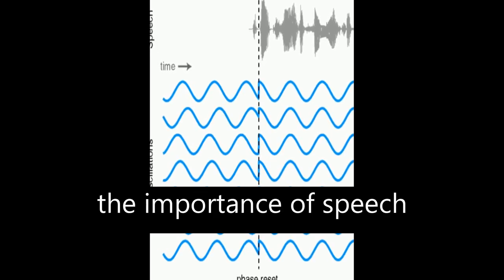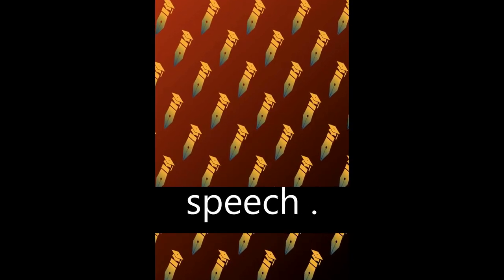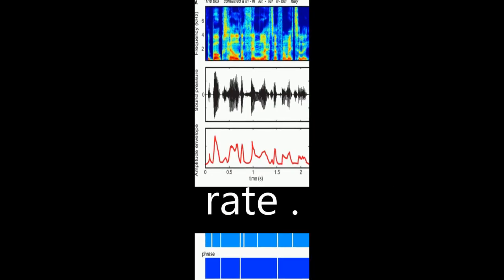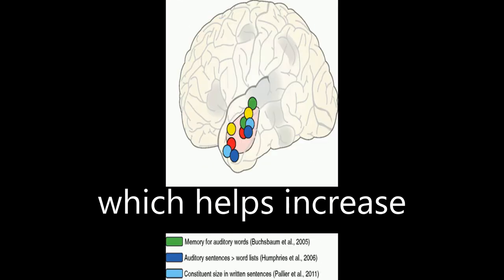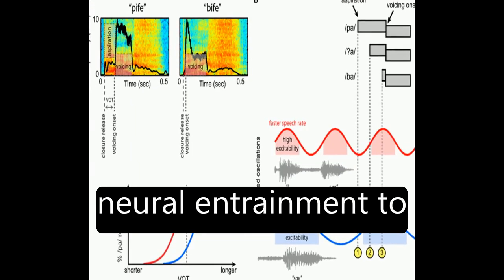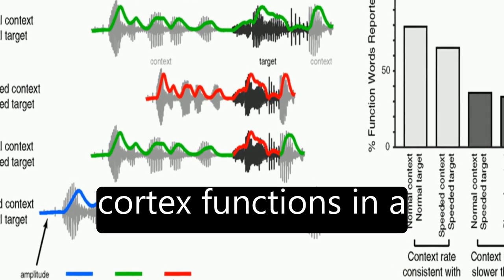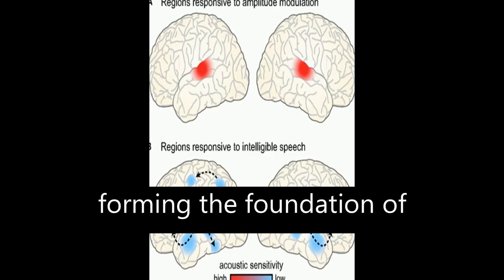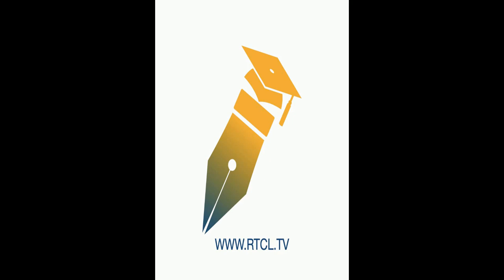Neural oscillations carry speech rhythm through to comprehension | RTCL.TV